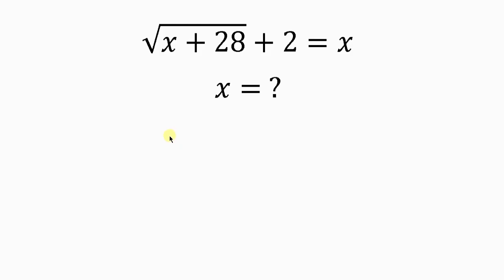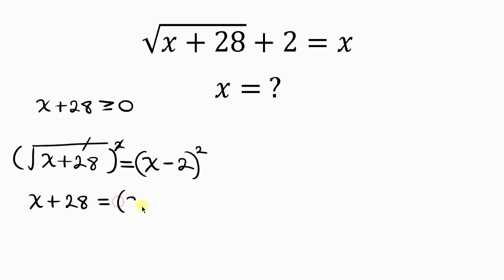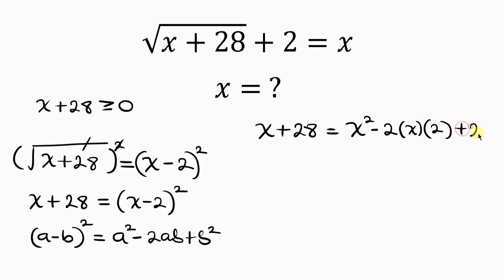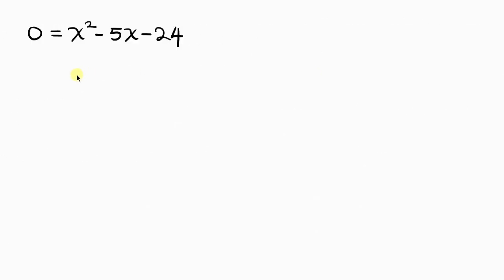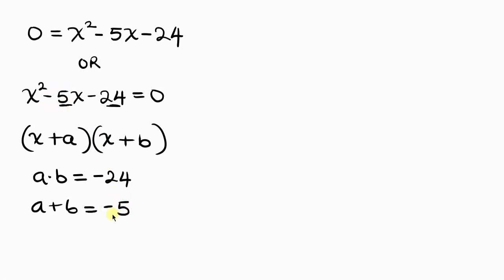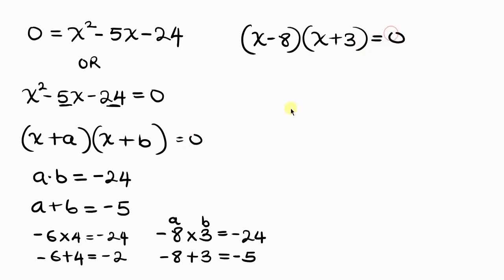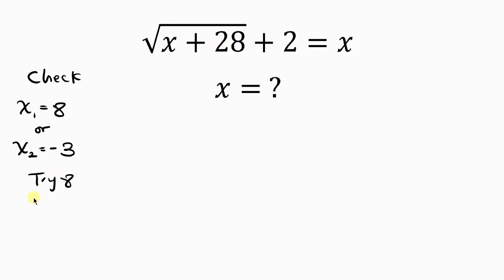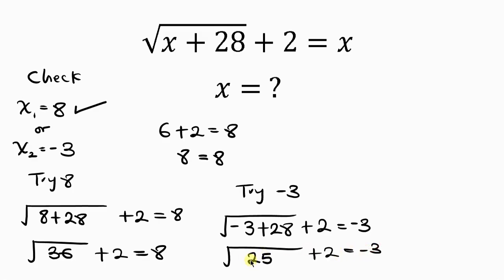A Very Nice Math Olympiad Problem | Find The Value of x | You Need To Know This Trick | Algebra